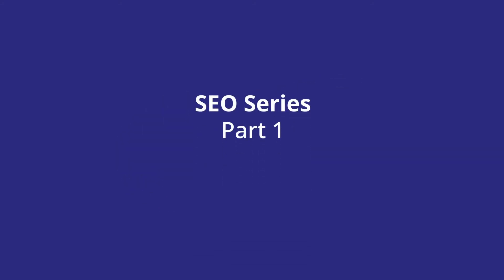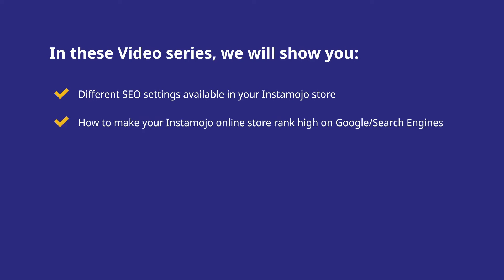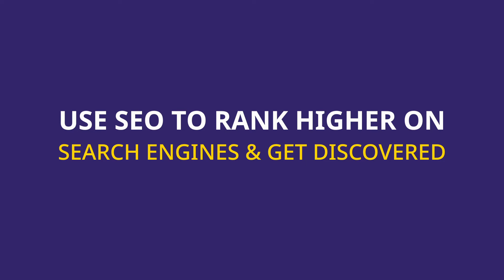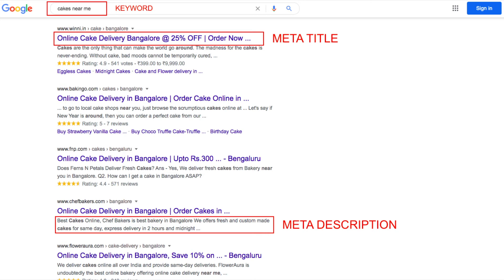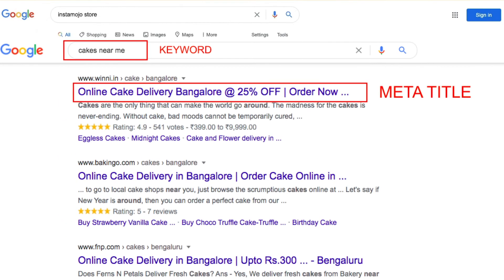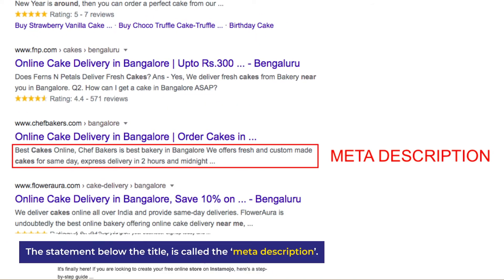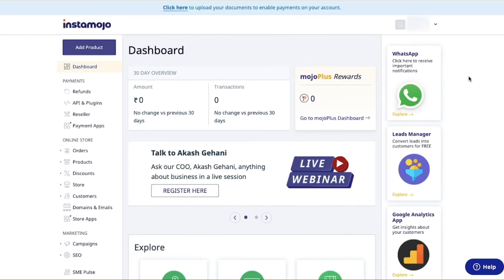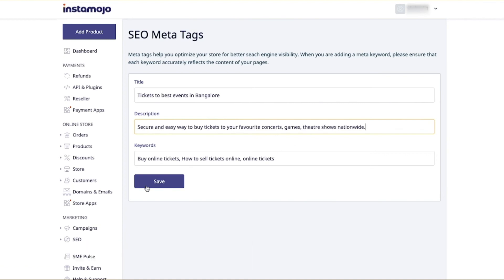How to set up SEO for your Instamojo online store — Drive more traffic to your online store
Learn how to set up SEO for your Instamojoonlinestore with this new seo series. You will learn some basic seo and how to add meta tags, meta title, and meta descriptions for your Instamojo online store.

Get a free online store and discover the easiest way to sell online right